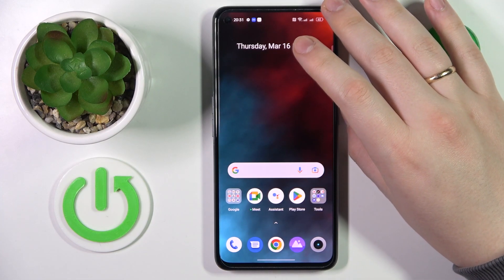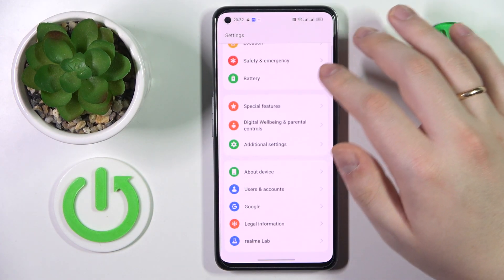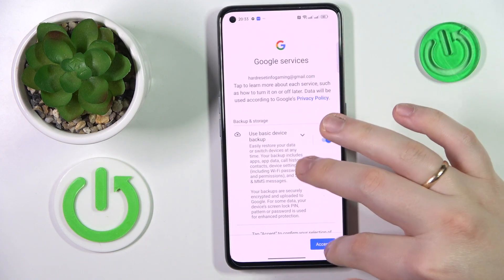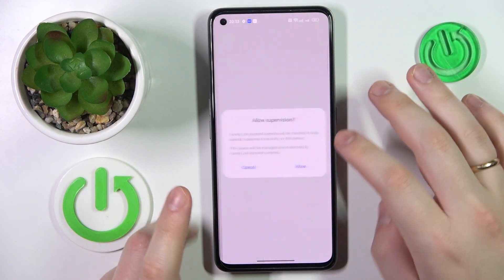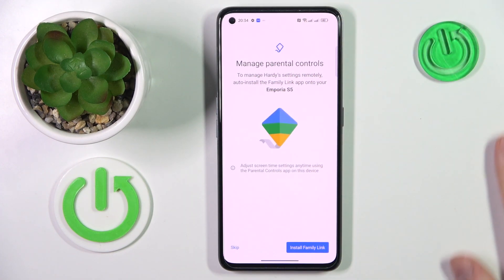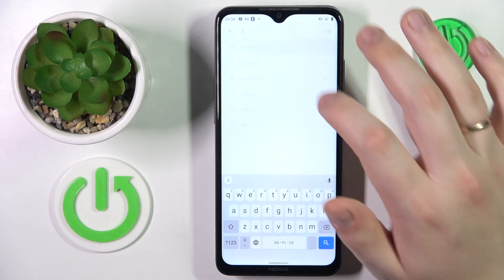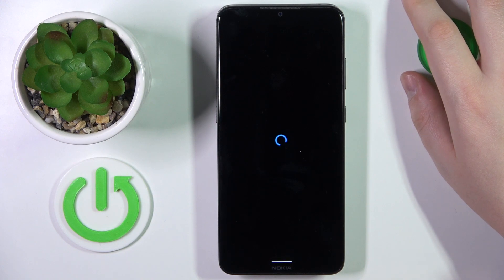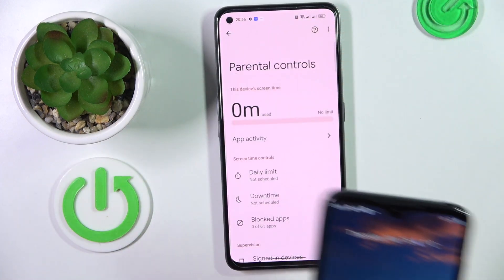How to Set Up Parental Control in Realme Narzo 50 Pro - Manage Parental Control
Today, we'd be happy to walk you through the process of setting up a Family Link on a Realme Narzo 50 Pro! Check out the tutorial above and adhere to all of its instructions to learn how to set up Parental Control quickly, simply, and most importantly, successfully. Let's begin learning how to use this Google feature to pair two smartphones right away, this way you will be able to see every action made on the linked device. Let's start!

How to Install Google Family Link on Realme Narzo 50 Pro? How to Download Google Family Link on Realme Narzo 50 Pro? How to Set Up Parental Control on Realme Narzo 50 Pro? How to Manage Parental Control on Realme Narzo 50 Pro?